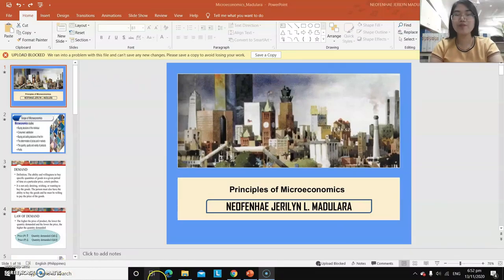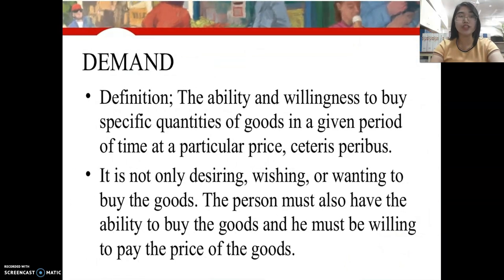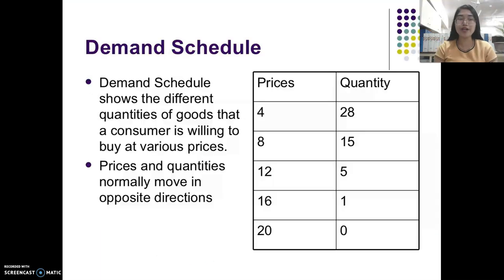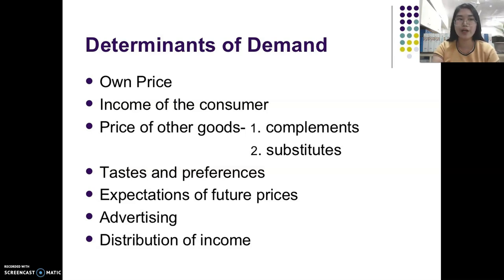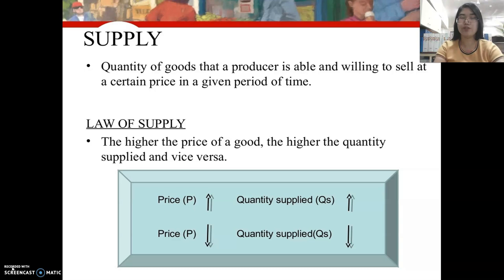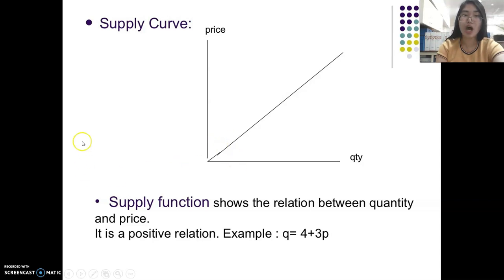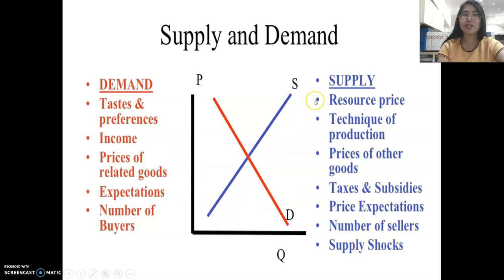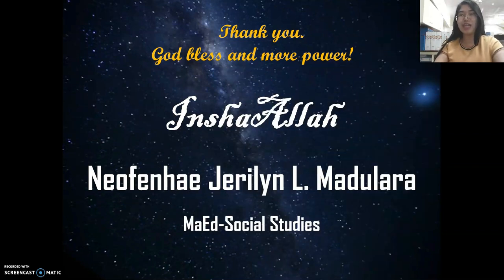Economics: Microeconomics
Economics is a social science concerned with the production, distribution, and consumption of goods and services. It studies how individuals, businesses, governments, and nations make choices about how to allocate resources. It can generally be broken down into macroeconomics, which concentrates on the behavior of the economy as a whole, and microeconomics, which focuses on individual people and businesses.

This educational video gives an overview about MICROECONOMICS. Specifically, it discusses Market Analysis: Elements of Demand and Supply as well as Market Equilibrium.